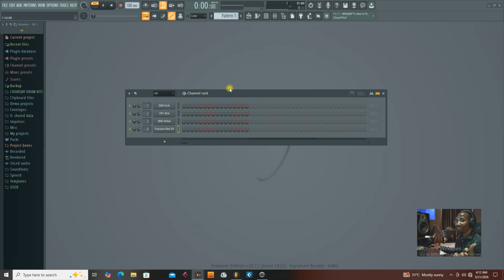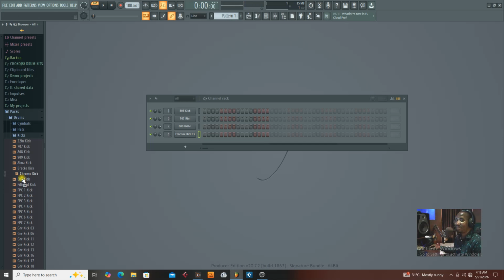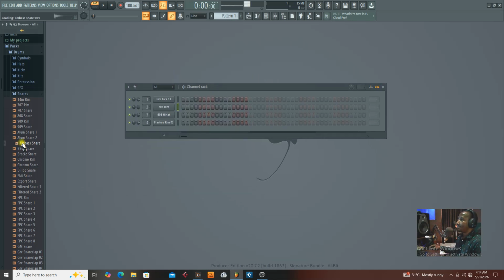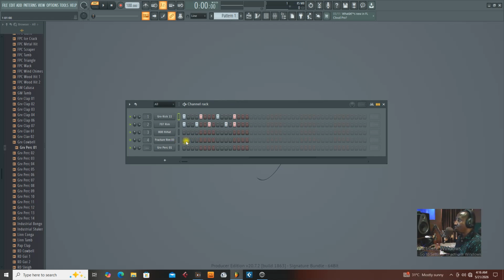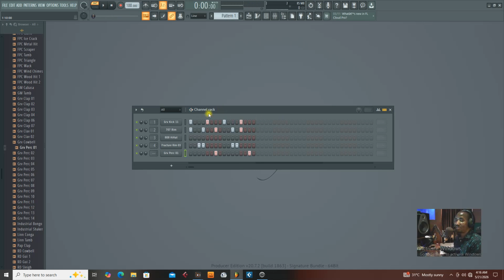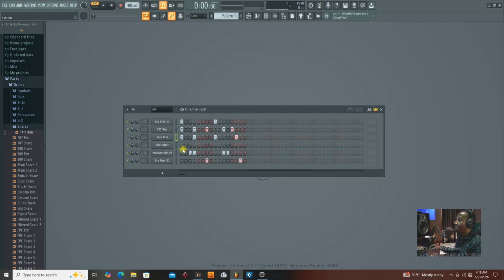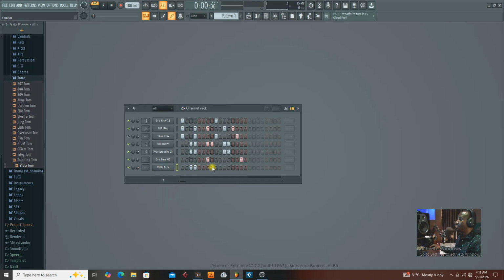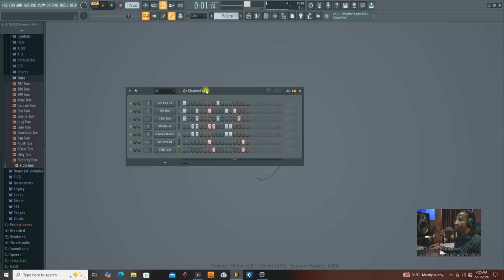How to Make Afrobeat Drums in FL Studio | Afrobeat Drum Pattern Tutorial for Beginners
Want to learn how to make Afrobeat drums in FL Studio? In this step-by-step tutorial, I'll show you how to create professional Afrobeat drum patterns using FL Studio stock tools and drum kits. You'll learn how to program kicks, snares, claps, hi-hats, shakers, percussion, and groove patterns to achieve the modern Afrobeat bounce heard in today's biggest hits.

Whether you're a beginner or an experienced producer, this tutorial will help you build authentic Afrobeat rhythms inspired by artists like Burna Boy, Wizkid, Asake, Rema, Omah Lay, Ayra Starr, and Fireboy DML.

📚 In This Tutorial You'll Learn:
How to make Afrobeat drums in FL Studio
Afrobeat kick pattern techniques
Snare and clap placement
Hi-hat bounce and groove
Percussion programming
Shaker rhythm patterns
Swing and humanization
Drum layering techniques
Drum mixing basics
Professional Afrobeat drum workflow

Intro 00:00
00:19 How to set tempo in Fl studio
00:26 How to add sample to channel rack
02:12 How to preview sample in Fl studio
02:40 How to created afrobeat Drums in FL Studio
04:36 How to make different afrobeat drum pattern

🎵 Perfect For Producing:
Afrobeat
Afro Fusion
Afro Pop
Afro R&B
Amapiano
Drill
Hip-Hop
Dancehall
🎹 FL Studio Versions Covered:

If you enjoy this tutorial, don't forget to Like, Comment, Subscribe, and turn on notifications for more FL Studio tutorials, Afrobeat production tips, beat making guides, mixing tutorials, and music production content.

Afrobeat drum pattern tutorial
FL Studio Afrobeat drums
how to program Afrobeat drums
Afrobeat beat making
Afrobeat drum groove
Afrobeat percussion tutorial
Afrobeat kick pattern
Afrobeat hi hat pattern
Afrobeat clap rhythm
Afrobeat shaker tutorial
Afrobeat production tutorial
Afrobeat music production
FL Studio drum programming
beginner Afrobeat tutorial
Afrobeat producer workflow
modern Afrobeat drums
Afrobeat rhythm guide
Afrobeat beat tutorial
Afrobeat drum sequencing
professional Afrobeat drums